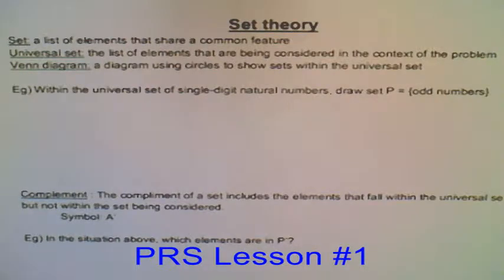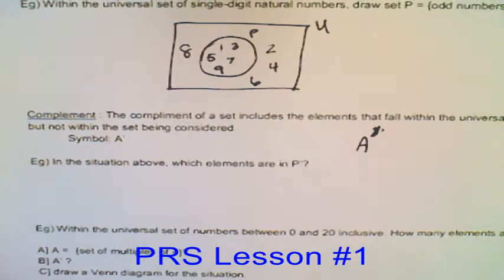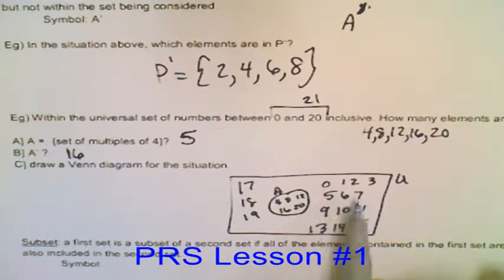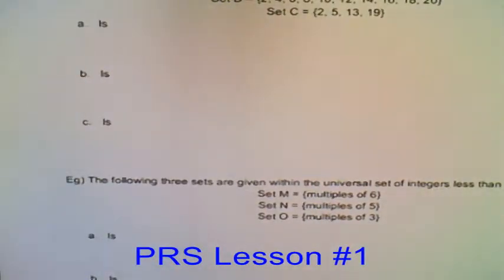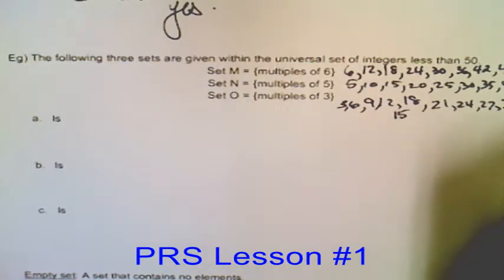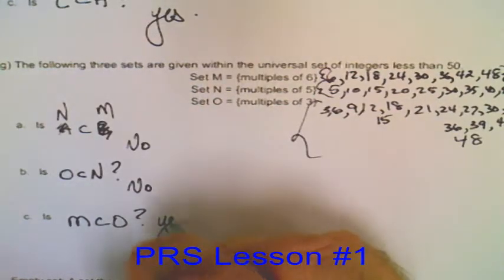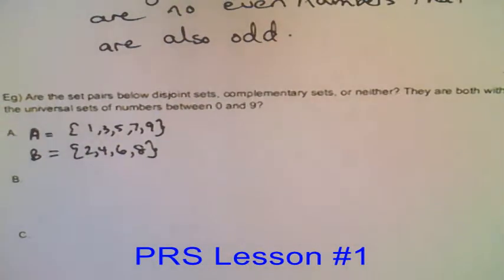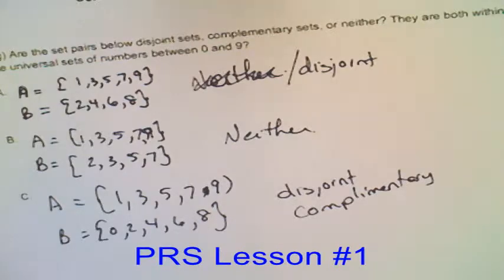PRS Lesson 1 Set Introduction